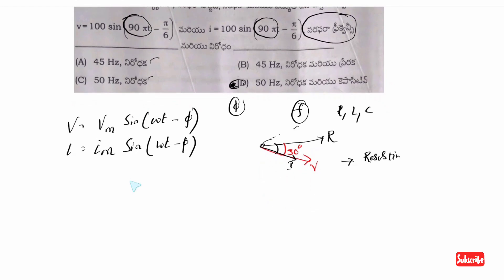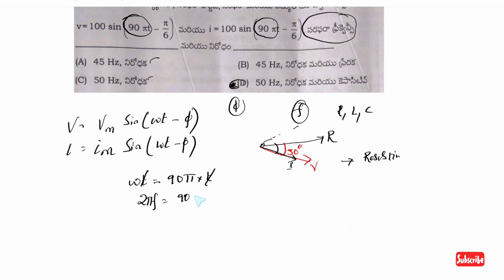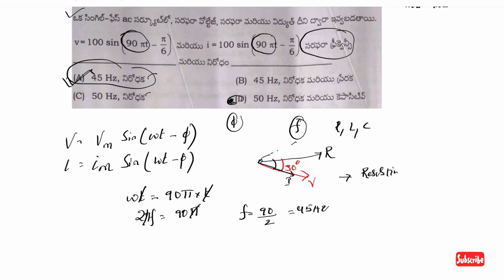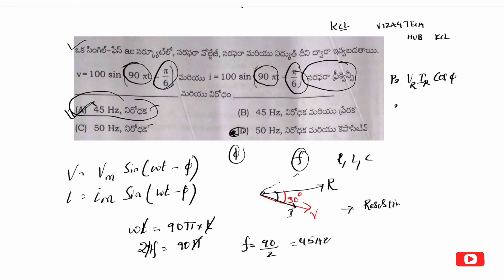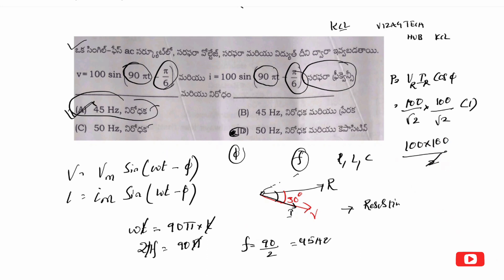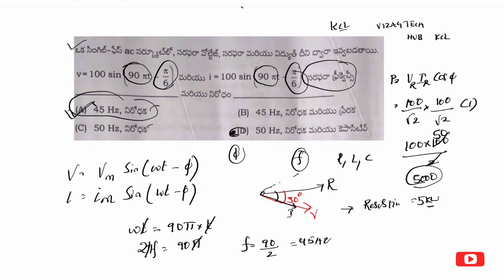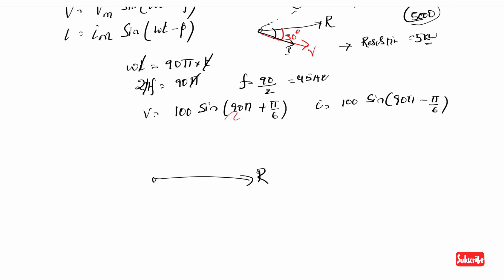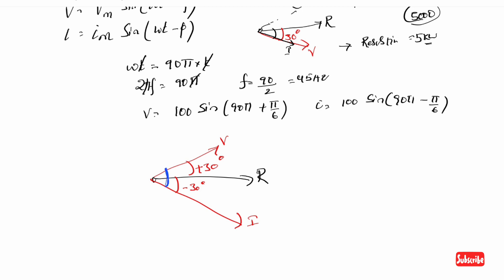TSSPDCL || JLM PREVIOUS PAPER QUESTION ON FREQUENCY || By Sivaramaraju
VIZAG TECH HUB JLM BOOK